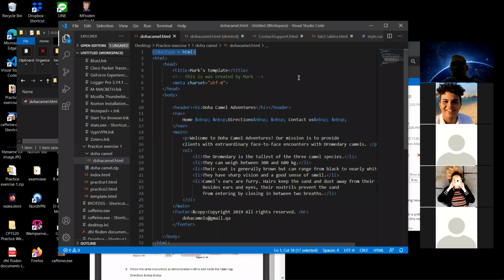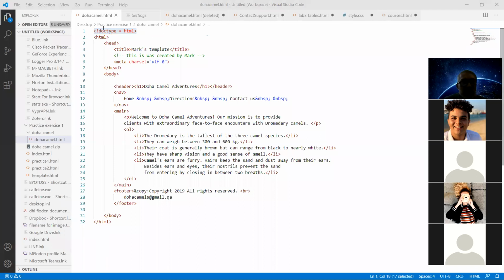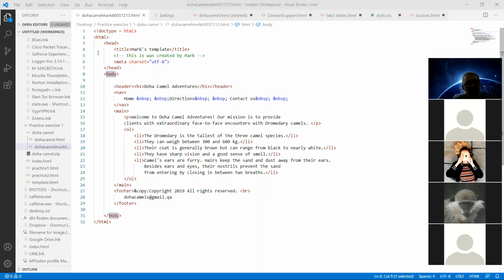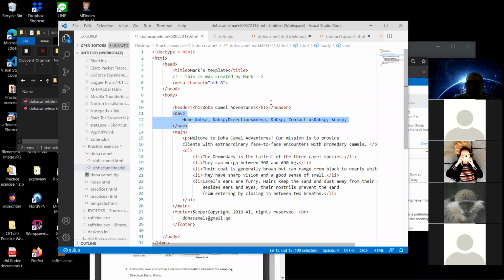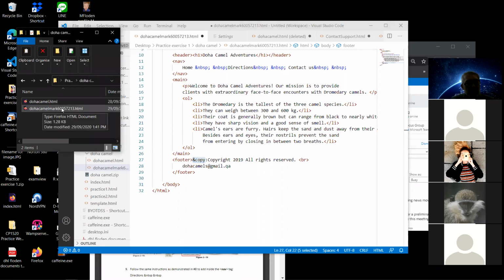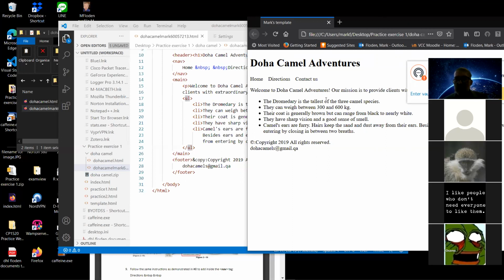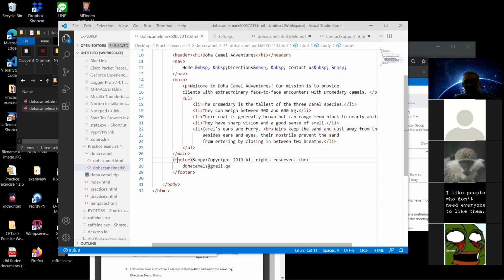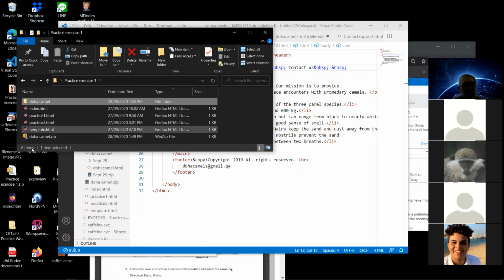CP1000 7 class meeting Camel Adventures 29 September 2020